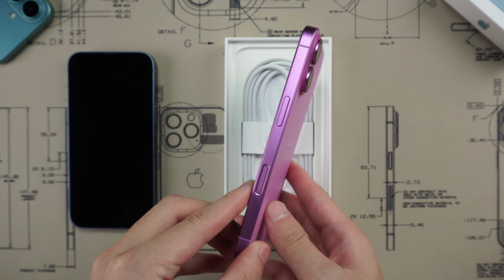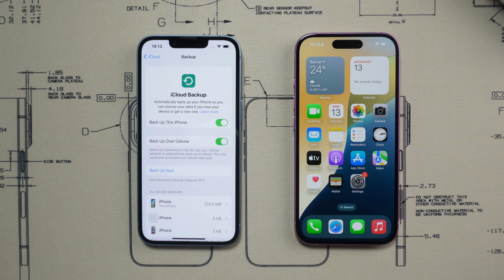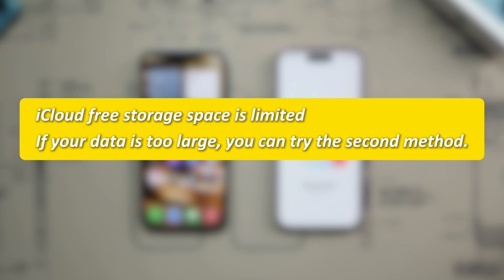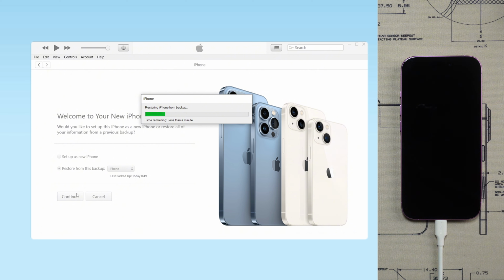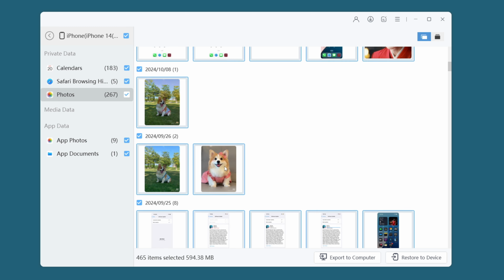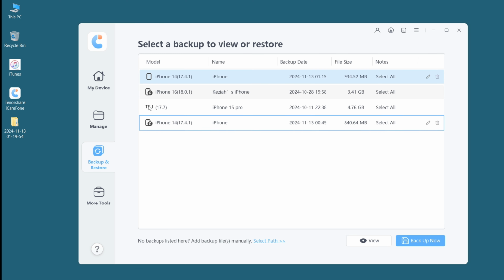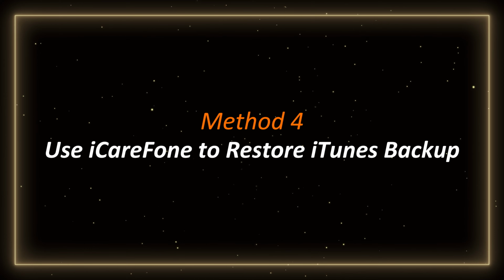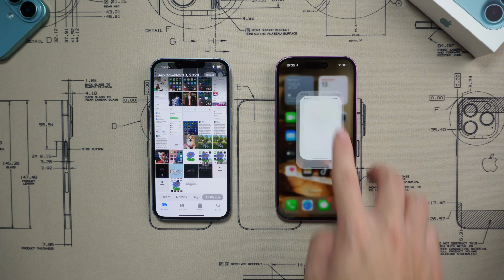How to Back up and Restore iPhone From iCloud on Computer? - 4 Easy Ways | No Data Loss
Just got a new iPhone, or your old phone doesn't have enough storage space? Worried about the hassle of data transfer? This video will teach you four ways to back up and restore iPhone data! There is also a magical method that can easily transfer data without resetting the phone. Want to know how to do it? Click on the video to see which method is best for you!

⏱ *TIMESTAMP*
00:00 intro
00:27 Method 1: Use iCloud to Back up and Restore
01:15 Method 2: Use iTunes to Back up and Restore
02:11 Method 3: Use iCareFone to Backup and Restore
03:28 Method 4: Use iCareFone to Restore iTunes Backup

💡 *How to Back up & Restore Your iPhone*
Method 1: Using iCloud Backup and Restore
1. On your old iPhone, open “Settings,” enable iCloud Backup, and tap “Back Up Now.”
2. On the new iPhone, go to “Settings” - “General” - “Transfer or Reset iPhone,” select “Erase All Content and Settings,” and enter your Apple ID.
3. During activation, choose “Restore from iCloud,” and wait for the data to restore.

Method 2: Using iTunes Backup and Restore
1. Connect the old iPhone to your computer, open iTunes, click the device icon, and select “Back Up Now.”
2. After the backup is complete, disconnect the old iPhone, connect the new iPhone, and make sure it’s reset.
3. During activation on the new phone, choose “Restore from Computer” and wait for the restore to complete.

Method 3: Using iCareFone for Selective Backup and Restore
1. Connect the old iPhone to your computer, open iCareFone, select “Backup and Restore,” click “Back Up Now,” and choose the data you want to back up.
2. After the backup is complete, connect the new iPhone, select the backup data you need, and click “Restore to Device,” where you can select specific or all data to restore.

Method 4: Using iCareFone to Restore iTunes Backup
1. Connect the phone you want to restore to your computer, open iCareFone, select “Backup and Restore,” and choose the iTunes backup with the music icon.
2. Click “View” and select “Restore to Device,” then wait for the data transfer to complete.

These methods can help you back up data from your old iPhone and restore it to your new device.